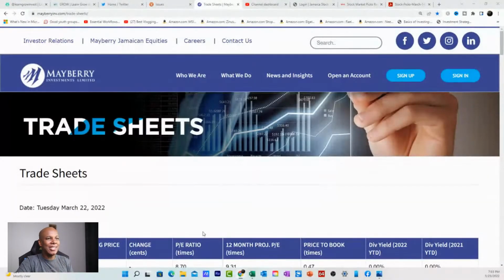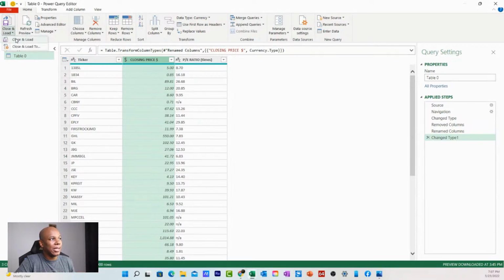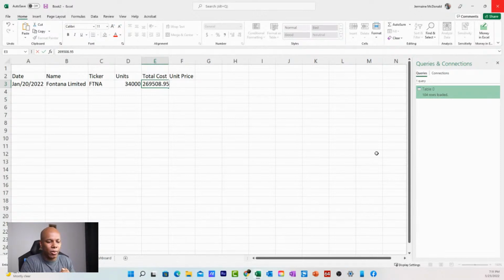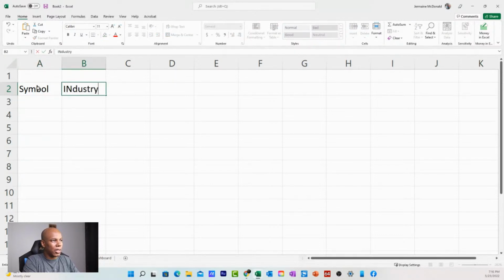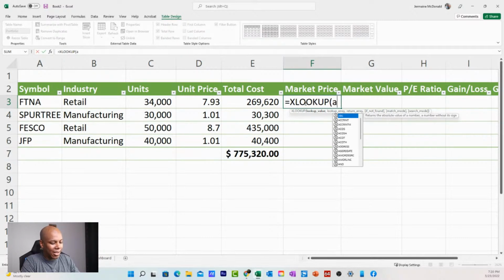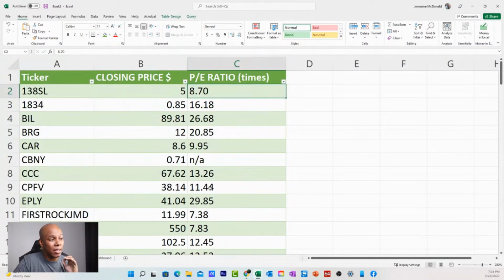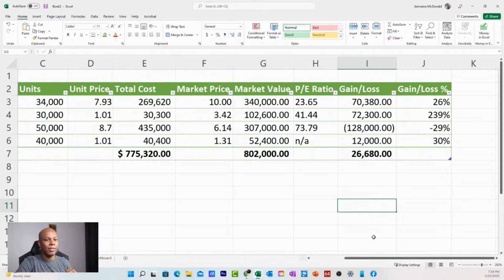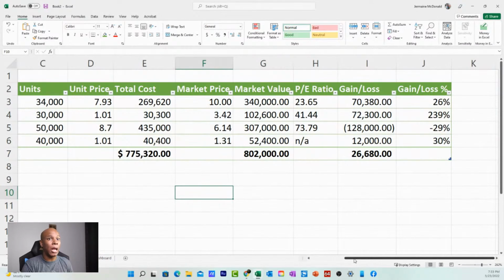Simple Stock Portfolio Tracker Using Excel - Step by Step Guide